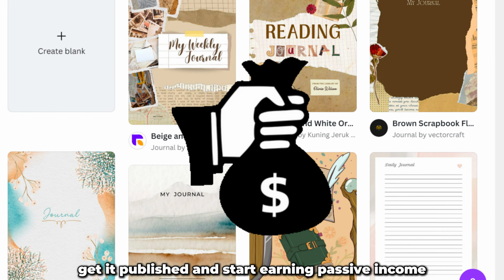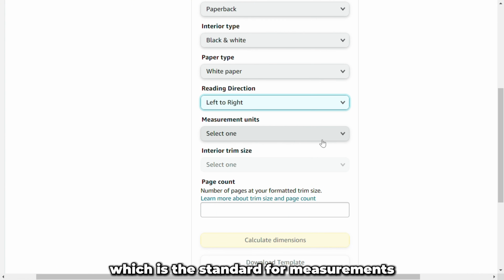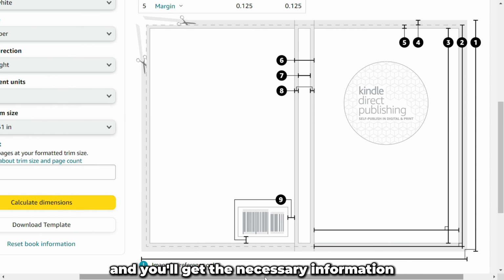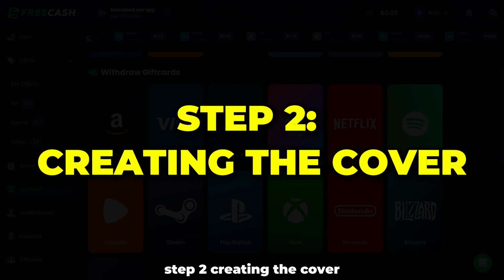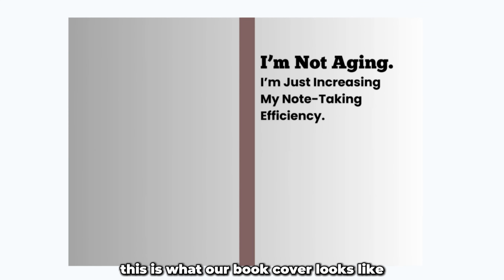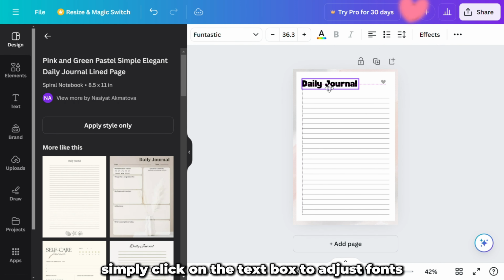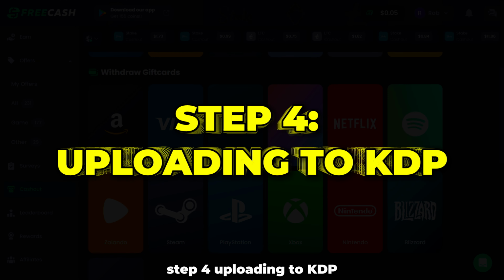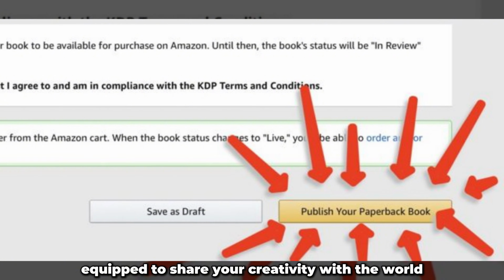Make Money Online Step By Step Guide: Sell your Journal on Amazon KDP using AI and Canva!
🤑 Want to learn how to make money online? 💻 This step-by-step guide will show you how to sell your own journal on Amazon KDP (Kindle Direct Publishing) using AI and Canva! 📓 In this video, you'll discover: How to create a journal using AI and Canva 🖥️ The process of publishing your journal on Amazon KDP 📘 Strategies to market and sell your journal online 📈 Tips to maximize your earnings on Amazon KDP 💰 Whether you're a beginner or an experienced entrepreneur, this video has something for everyone who wants to start an online business and make money from home. Get ready to learn the secrets to success on Amazon KDP and start your journey to financial freedom! 🚀